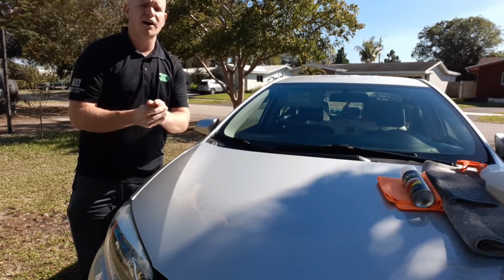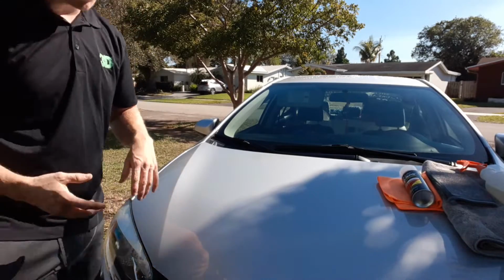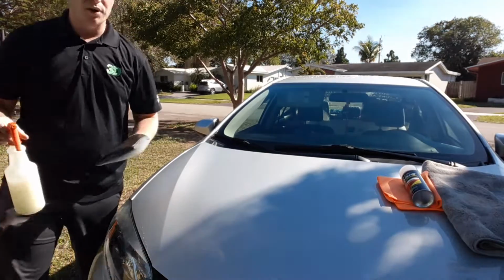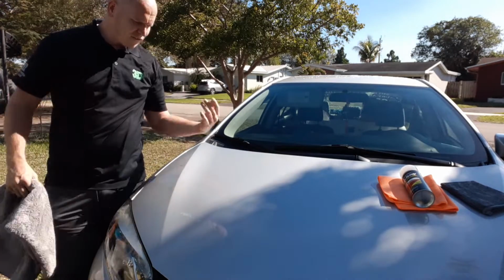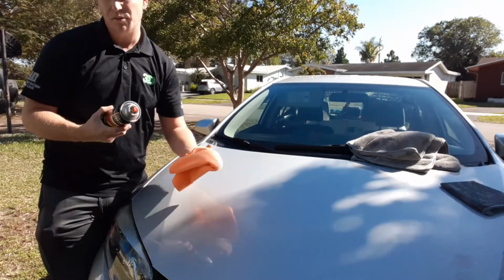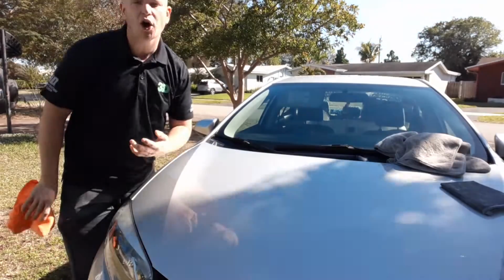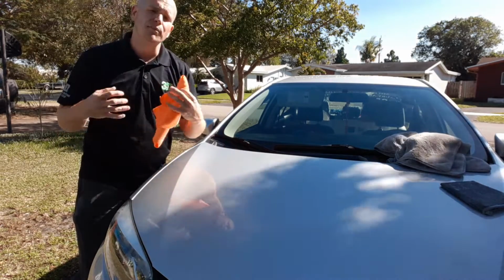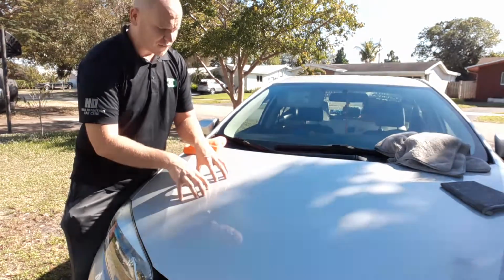Paint Prep - How To Prepare A Vehicle For Wax, Sealant and Coatings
Many people decide to go the easy route when it comes to prepping a vehicle for protection. The problem is the customer or the owner of the vehicle gets the short end of the stick in that case. Here I am discussing how to quickly and effectively prep a vehicle for any type of Wax, Sealant, and Ceramic Coating.